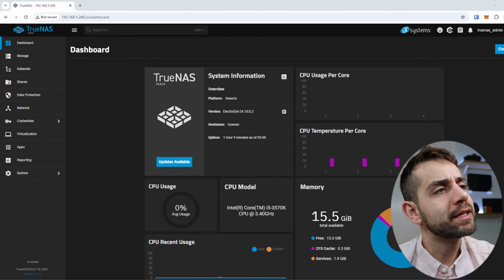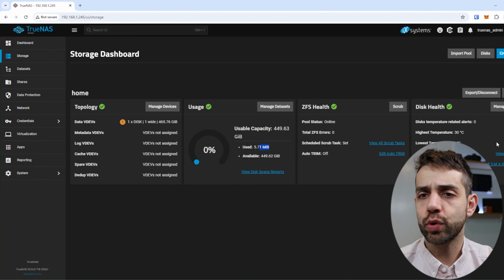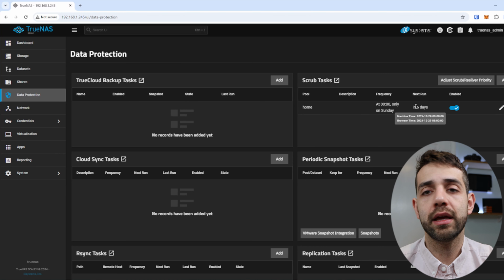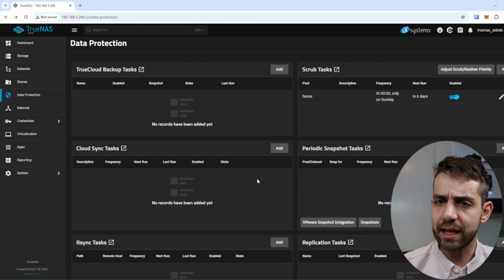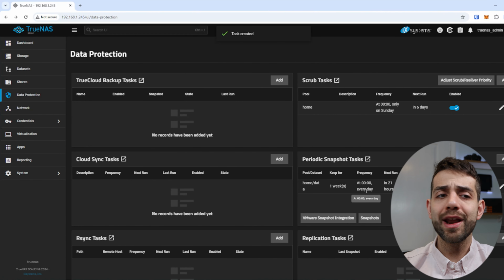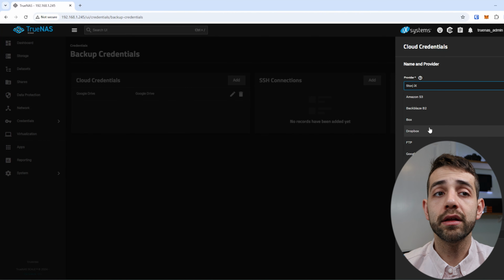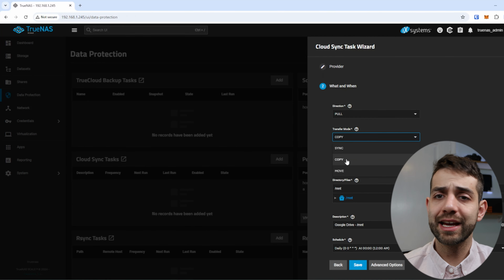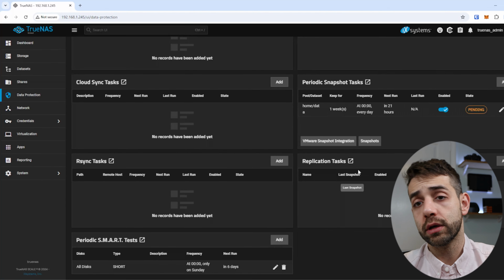Now !!! TrueNAS Scale 24.10 – Part 2 – Data Protection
In this video, I'm going to show you another operating system to run on your NAS. We will use TrueNAS 24.10. This is part 2, where we will talk more about the different data protection options.
But why choose TrueNAS?
Well. it's the world's most popular NAS system, where you can manage and share data across your network. It's a simple and secure program that keeps your data centralized in one place. In addition, it uses the ZFS file system which makes it possible to use the SSD as a cache to achieve higher read and write speeds. Most importantly, it offers the possibility to generate pools with Penta bytes of spaces.